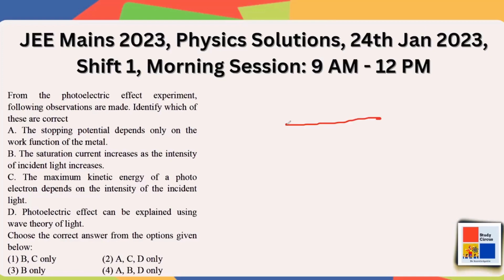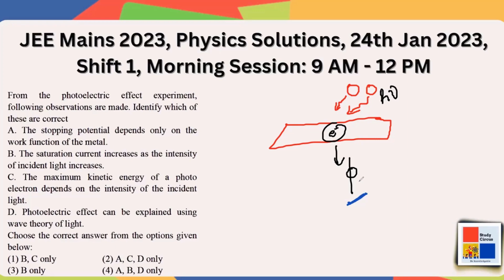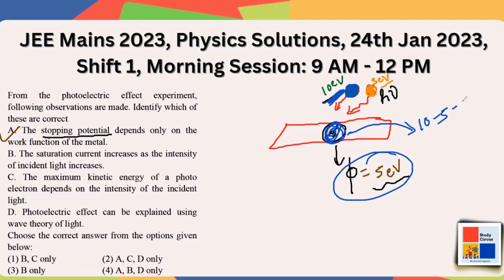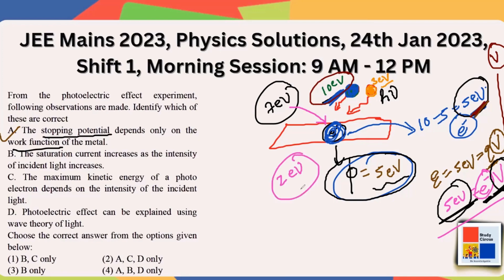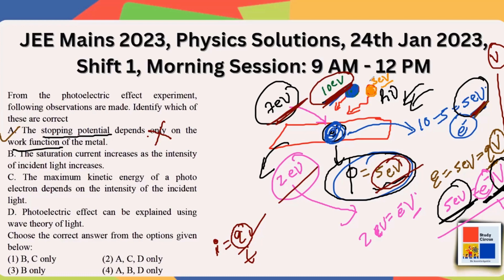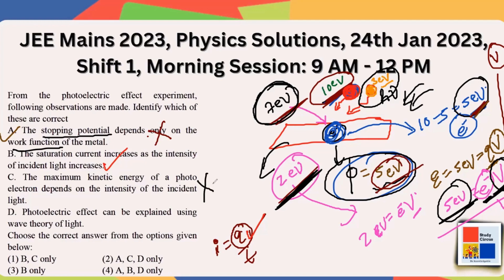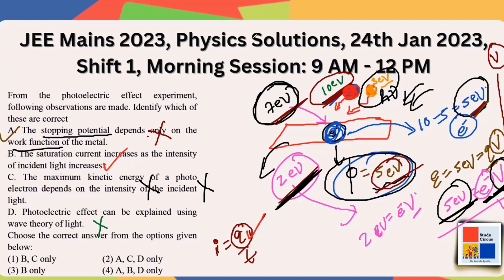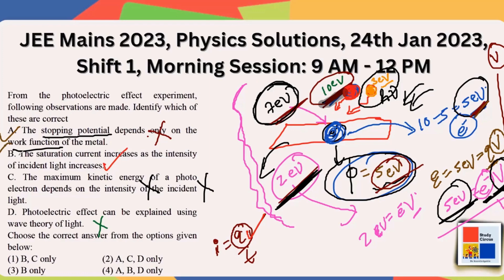Master JEE Main 2023 🔐 Uncover the Physics Solutions for 24 Jan, Shift 1!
Master JEE Main 2023 is just around the corner! Want to know what physics solutions will be covered in the first shift? Tune in to find out!

This Academy JEE Main 2023 video will reveal the physics solutions for the first exam of the year – 24 Jan, Shift 1. Watch the video to find out all the details about the exam, and how to prepare for it!

Don't miss out on this chance to learn about the physics solutions for the first exam of the year – Master JEE Main 2023! Tune in now to find out all the details!
In this video, we're going to be discussing the Physics Solutions for the third question of the JEE Main 2023 exam. We'll be covering topics like photoelectric effect ,optics, waves, circuits and waves and more!

If you're looking to improve your score on the JEE Main 2023 physics exam, then be sure to watch this video! We'll be discussing the solutions for the first question of the exam, and revealing some of the tricks that will help you master the physics!
From the photoelectric effect experiment,
following observations are made. Identify which of
these are correct
A. The stopping potential depends only on the
work function of the metal.
B. The saturation current increases as the intensity
of incident light increases.
C. The maximum kinetic energy of a photo
electron depends on the intensity of the incident
light.
D. Photoelectric effect can be explained using
wave theory of light.
Choose the correct answer from the options given
below:
(1) B, C only (2) A, C, D only
(3) B only (4) A, B, D only